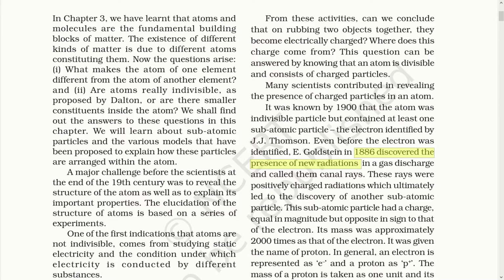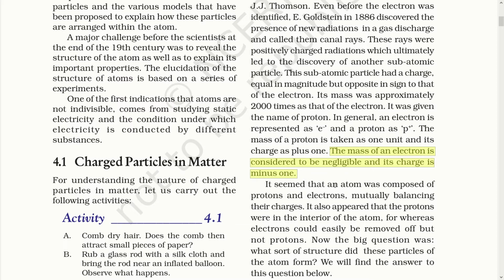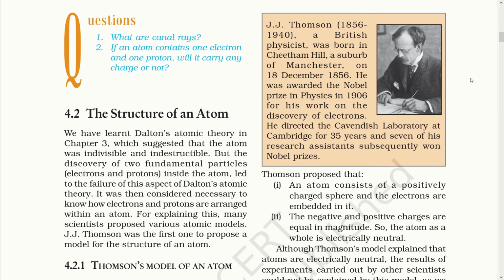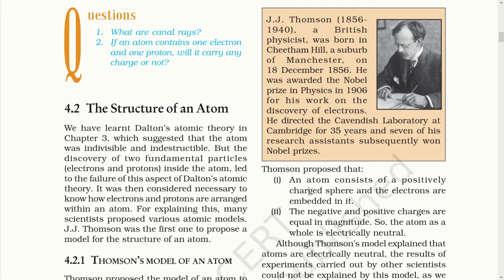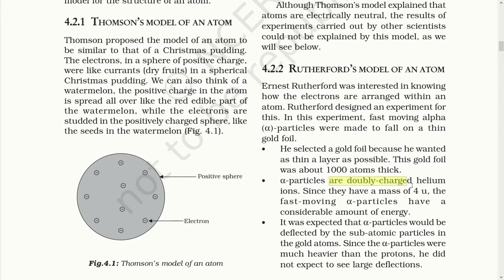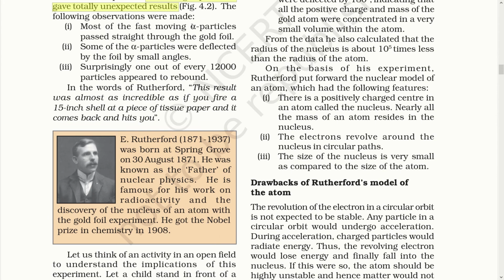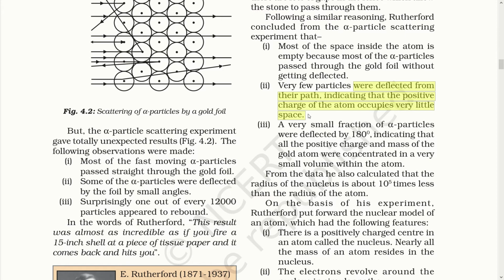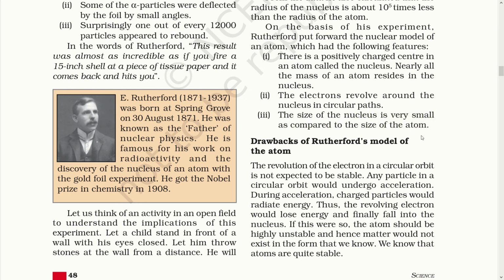Std 9 Chap 4 Part 1 SCI